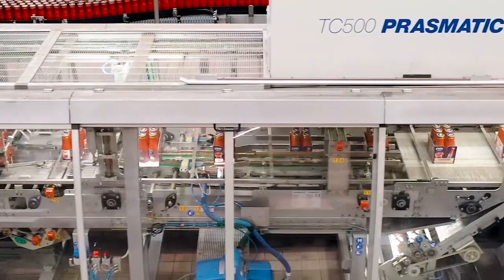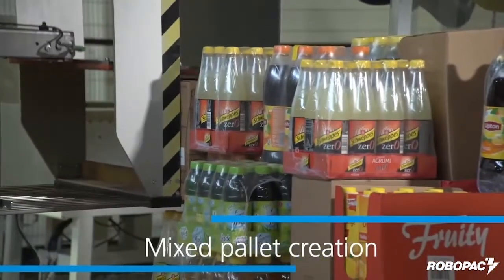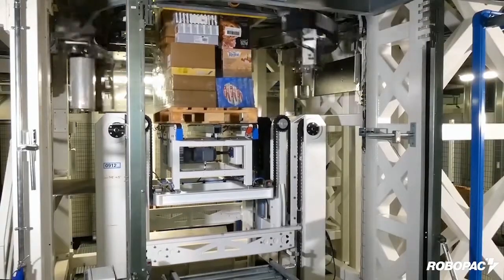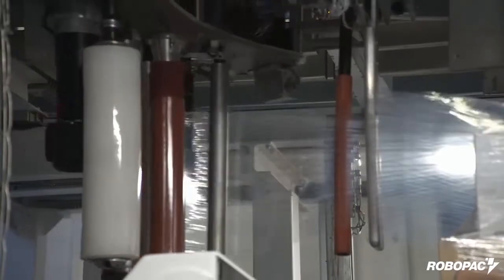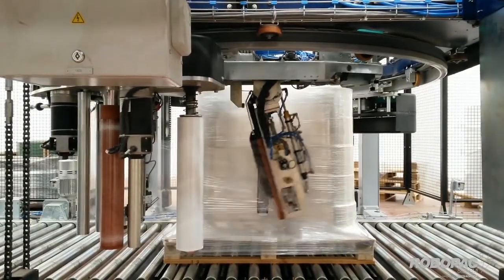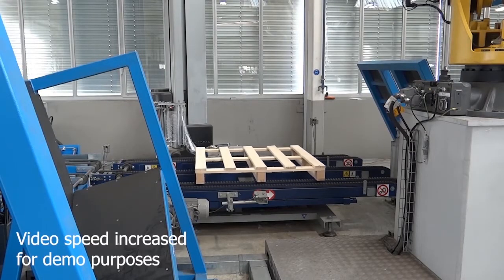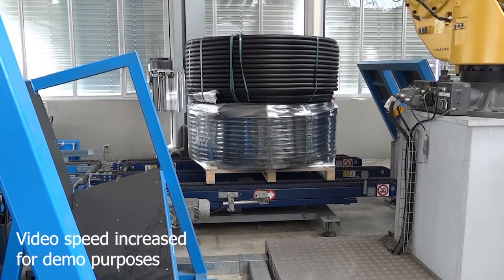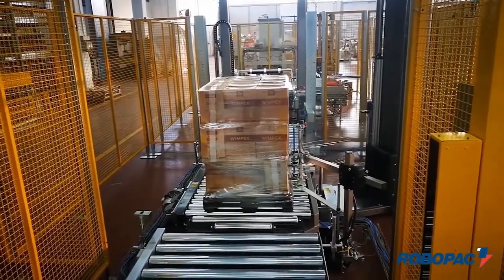Robotic Palletization inside Robopac Automatic Stretch Wrapper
Robotic palletization inside automatic stretch wrapper